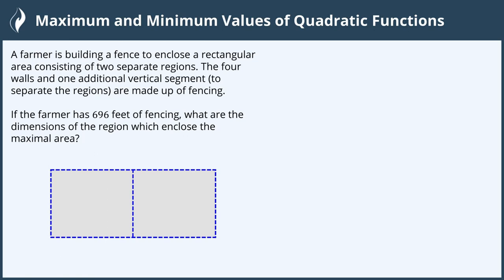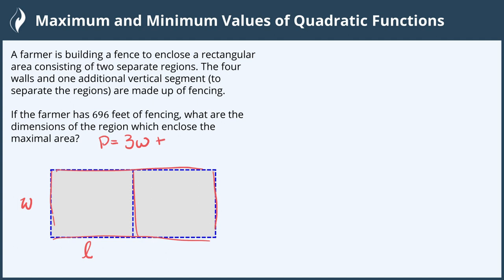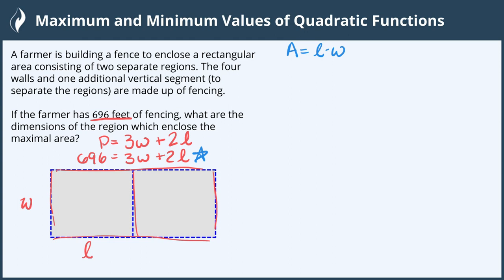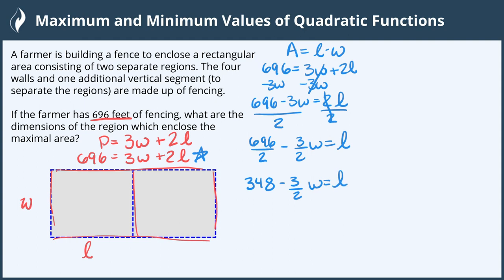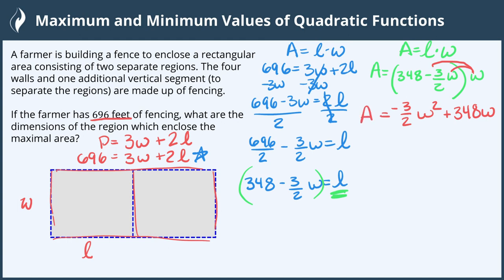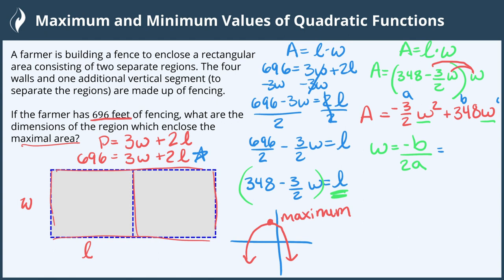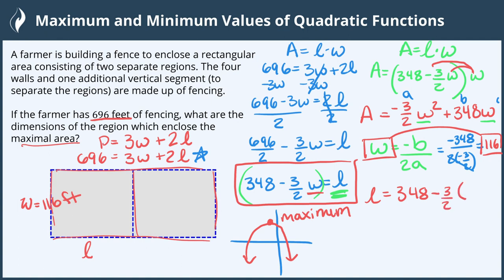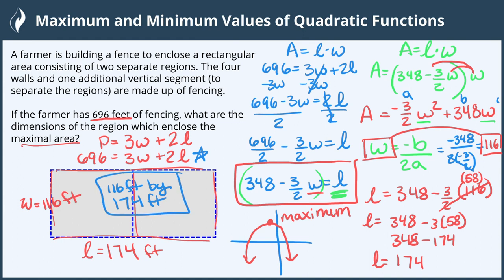Maximum and Minimum Values of Quadratic Functions - 2